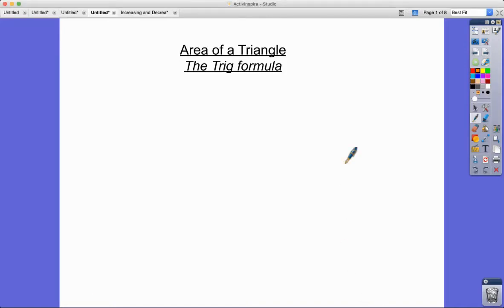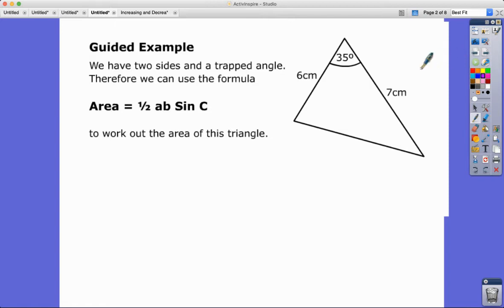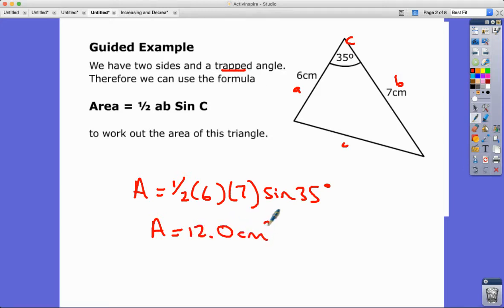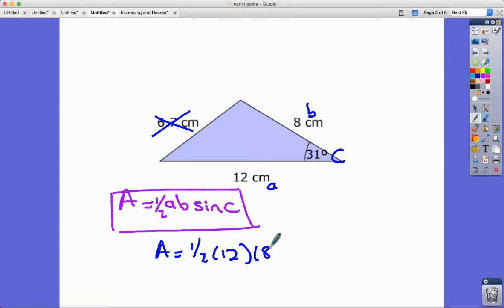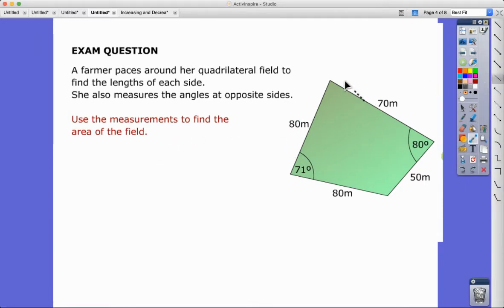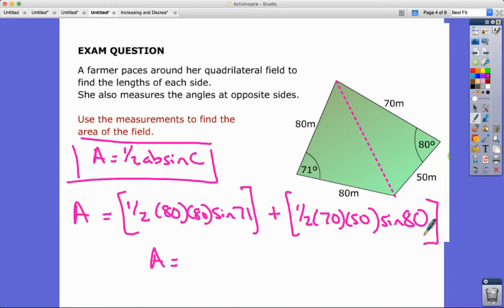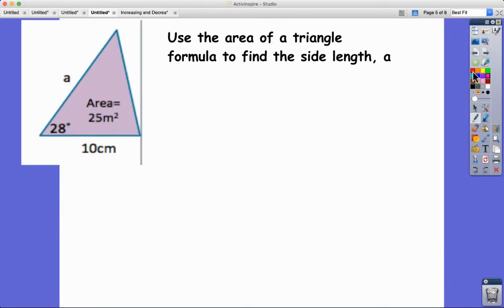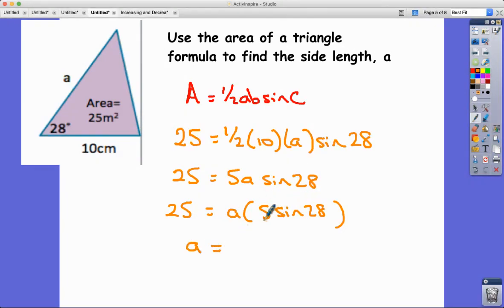IGCSE & GCSE Maths - Area of a Triangle Using Trigonometry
Let's continue online learning with a short tutorial guiding you on how to find the area of a triangle using a formula from trigonometry.